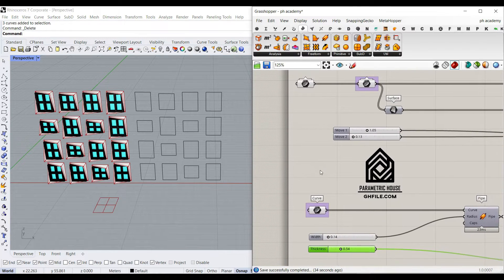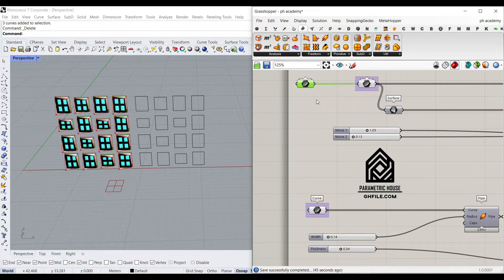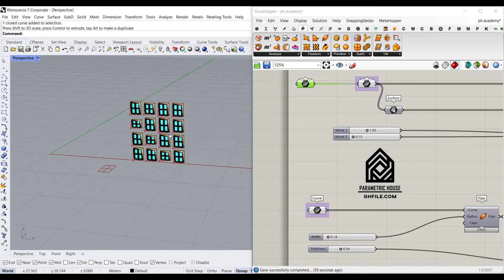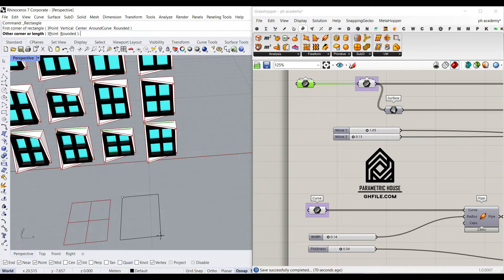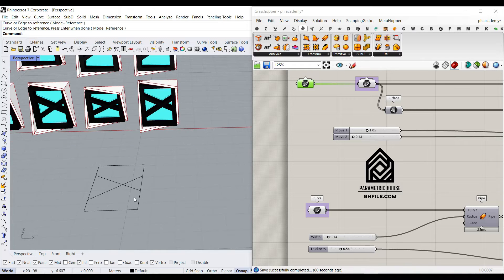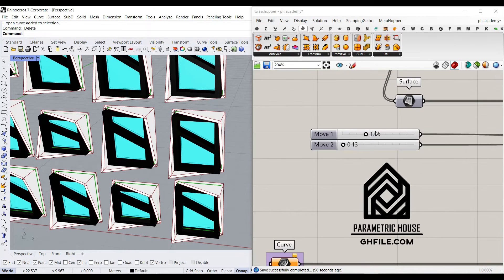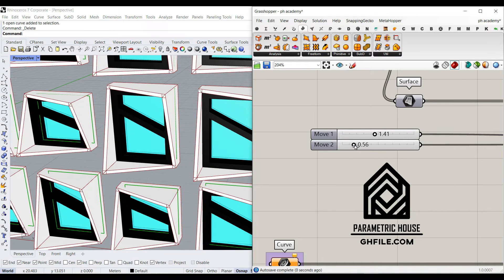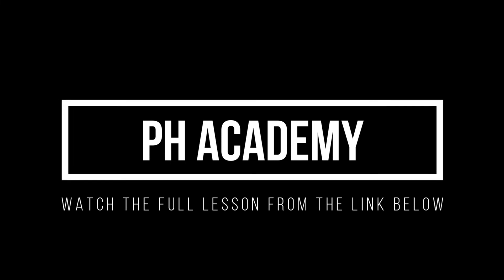Grasshopper Tutorial (Parametric Window)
In this Grasshopper tutorial, we are going to review an algorithm that can help you deform the frame of a four-sided window and also transform a simple window from the ground level, adding details within the frames.